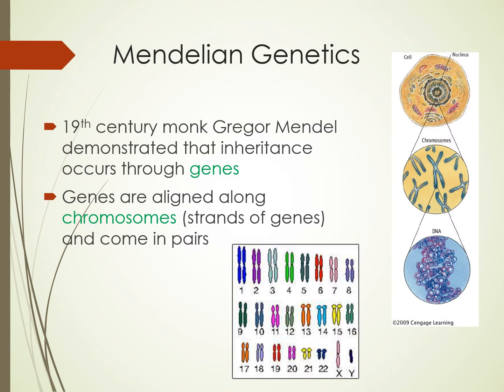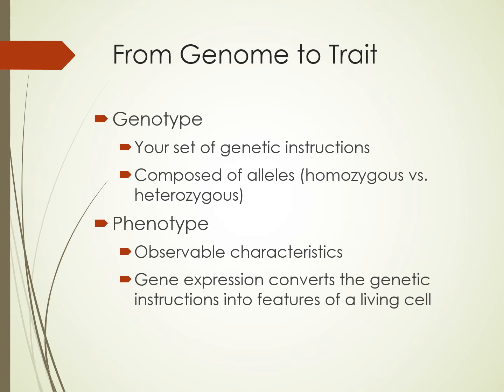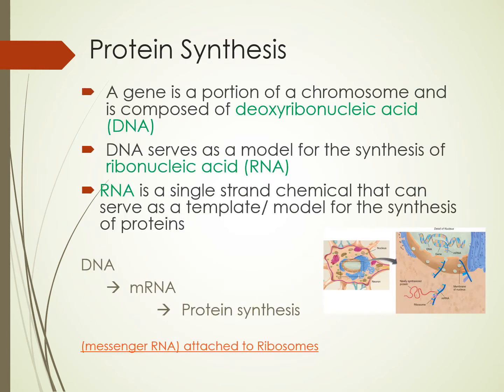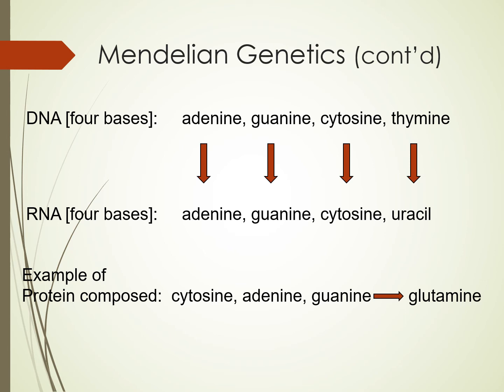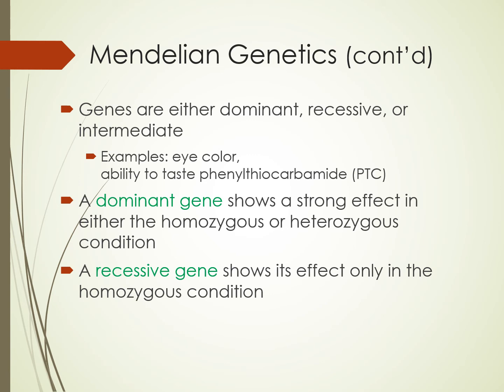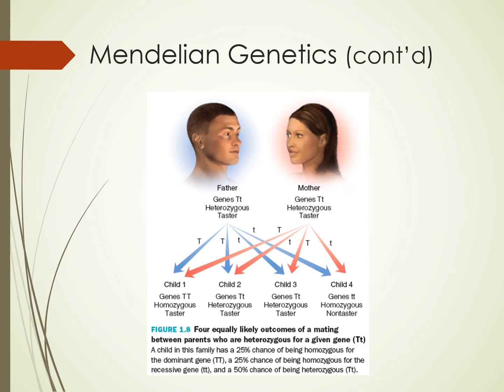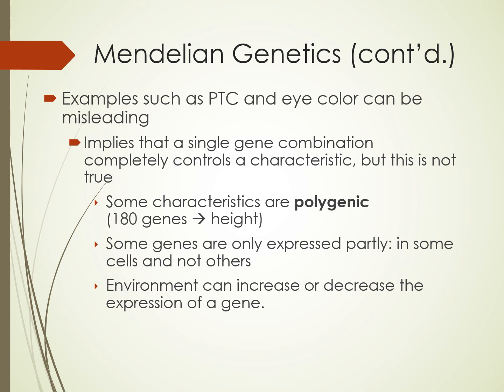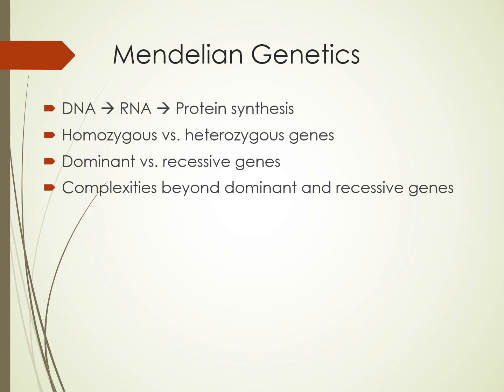PSYC460 Lecture10b Genetics&Behavior I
This first PP on Genetics and Behavior really just provides some very basics of how DNA gets transcribed into RNA for protein synthesis and begins our discussion of Mendelian Genetics.